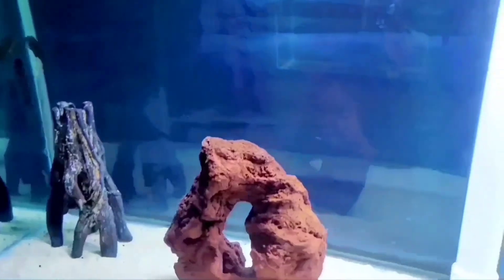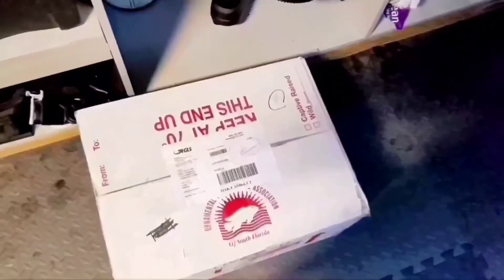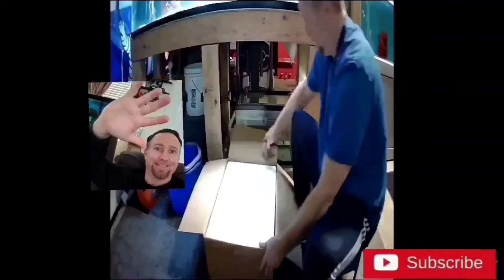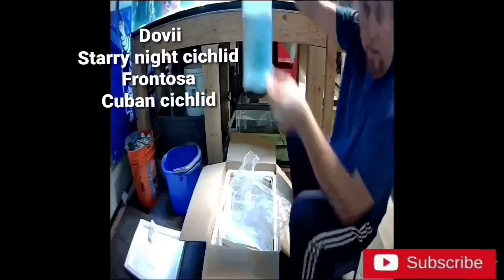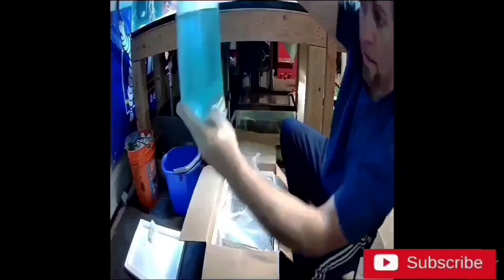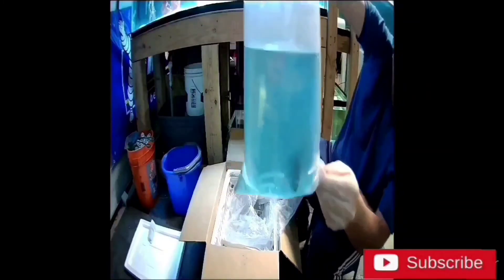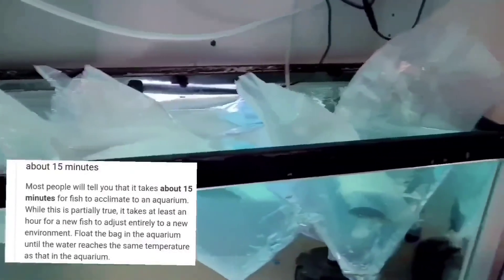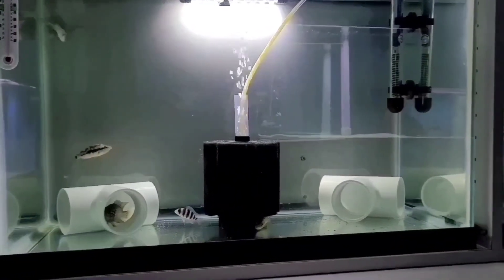Buying fish online | Can live fish be shipped | Fish in the mail | Unboxing live fish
Buying fish online, is it OK?  Live fish in the mail, will they survive and what should I be cautious of? Unboxing live fish in my fishroom.  Heres my opinions on what to look for when buying fish online for an aquarium.

  Here's my checklist for buying fish online :

1.  Reputable establishment;
Good online reviews, via Yelp, Facebook groups, etc.
2.  Feel comfortable doing business;
3.  Be there and or be ready;
You don't want the fish sitting in a box and getting either hot, cold etc.  Faster you can get them into a tank the better. Track delivery & expedite the process.
4.  Document everything;
Take video and or pics documenting the arrival,  unboxing and revealing of your aquatic life.  Just incase clause.

 The fish I got were Chiapaheros Grammodes aka Mini Dovii or Wolf Cichlid, Cyphotilapia Frontosa Cichlid,  Paratilapia Bleekeri aka Starry Night Cichlid & Nandopsis Tetracantus aka Cuban Cichlid. Cichlids of the world basically.